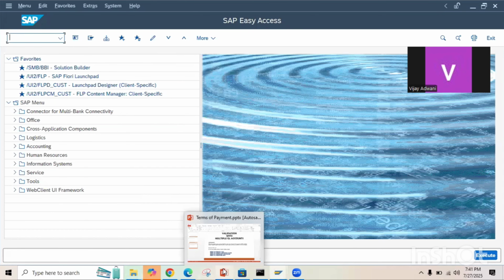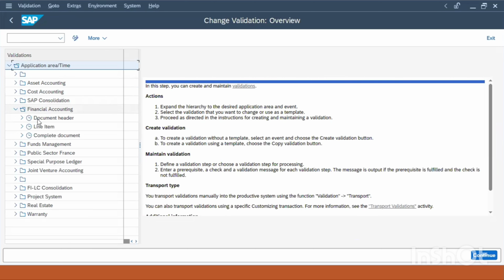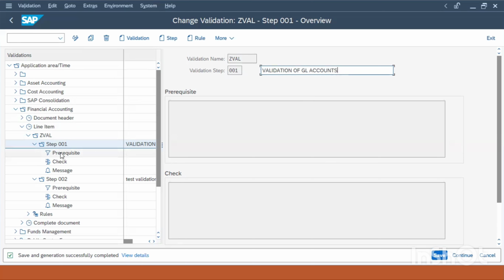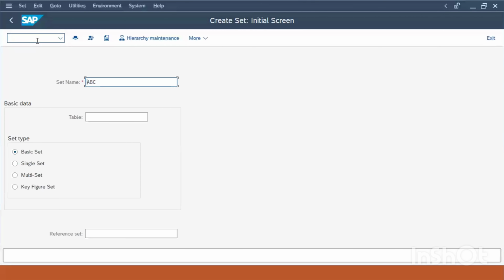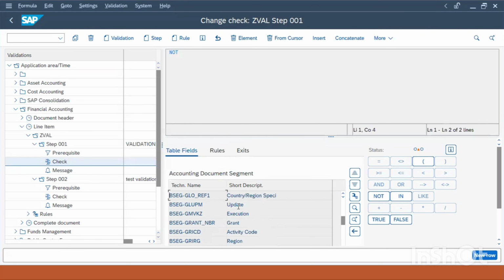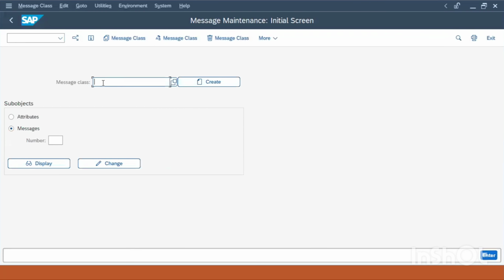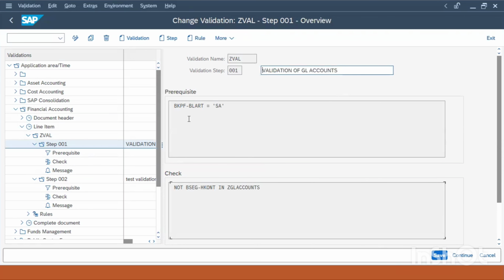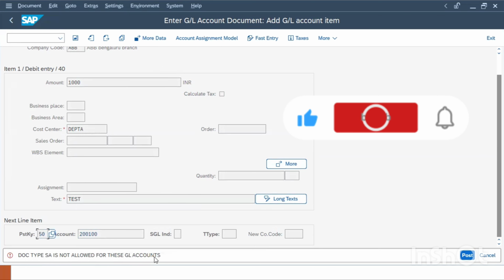Validation with Multiple GL Accounts SAPFICO SETS, MESSAGE CLASS, TRANSPORT VALIDATION AND SETS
Unlock the power of SAP FICO validations with my comprehensive tutorial on “Validation with Multiple GL Accounts, Sets, and Transport in SAP FICO”! In this step-by-step video, learn how to efficiently set up validation rules for multiple GL (General Ledger) accounts—including the creation and management of **Sets**—using SAP’s financial module.

**Key learnings from this video:**
- Handling **multiple GL accounts** and grouping them into **Sets** for streamlined validation.
- Understanding and configuring **prerequisites** like Document Types and mandatory checks on GLs within Sets.
- Step-by-step creation of a new **message class in SE91** for capturing custom system messages.
- Complete workflow to **transport your validations and Sets**, ensuring consistency across SAP systems.

Whether you are a SAP FICO consultant, a functional analyst, or a learner aiming to master real-world SAP scenarios, this video delivers practical solutions to frequent SAP validation challenges.

**Timestamps:**
- 00:00 Introduction
- 01:15 Why Use Multiple GL Accounts and Sets
- 03:40 Document Type Prerequisites Explained
- 06:20 Creating and Validating Sets in SAP
- 10:10 SE91: Custom Message Creation
- 13:00 Transporting Validations and Sets
- 17:20 FAQs and Best Practices

- SAP FICO validation multiple GL accounts
- SAP FICO create set for GL accounts
- SAP validation prerequisite document type
- SAP SE91 message class tutorial
- How to transport validations in SAP FICO
- How to transport Sets in SAP FICO
- SAP GGB0 validation
- SAP FICO functional tutorial

Explore my full SAP FICO playlist for in-depth learning from beginner to expert topics:

Drop your questions in the comments below for personalized SAP FICO guidance!**

**If you would like some reference to some good training institute, then You should visit GBP Infinity. 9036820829.
This recommendation is based on positive feedback received from various sources**